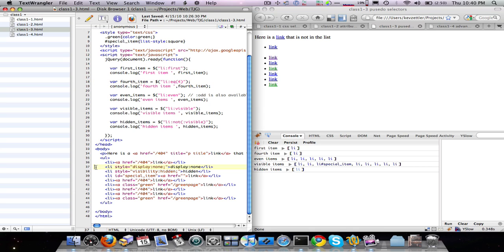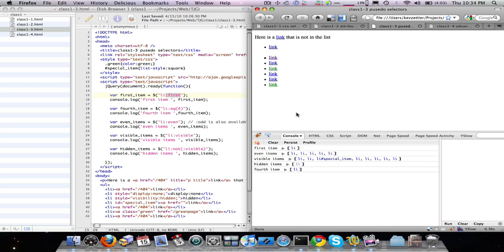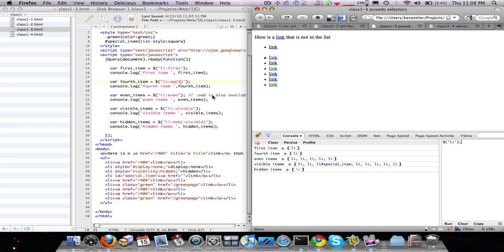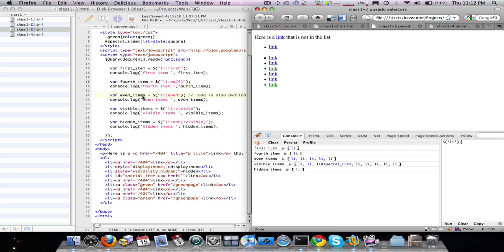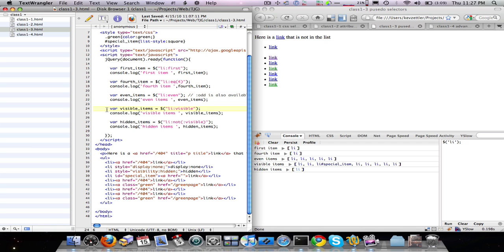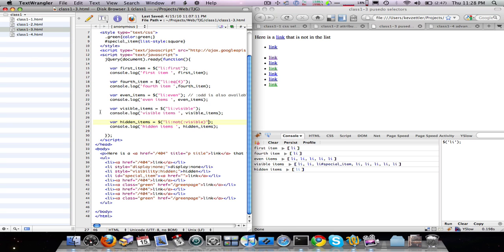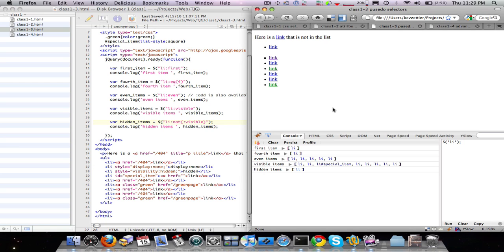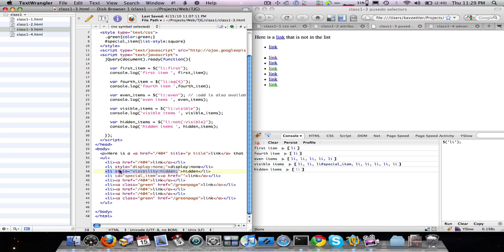jQuery class1-3 pusedo selectors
pusedo selectors